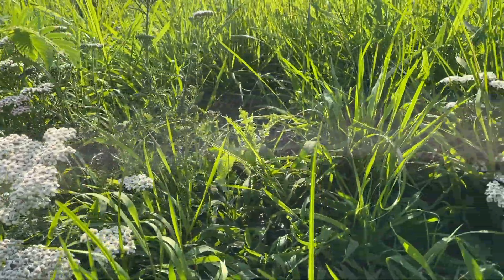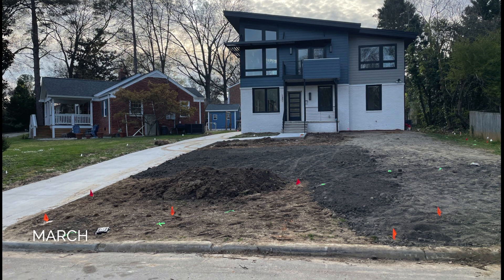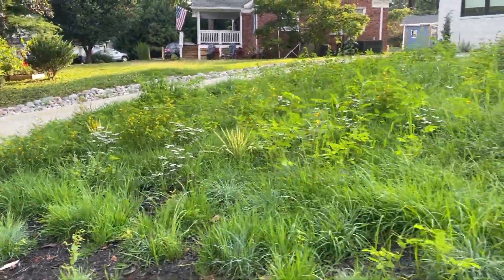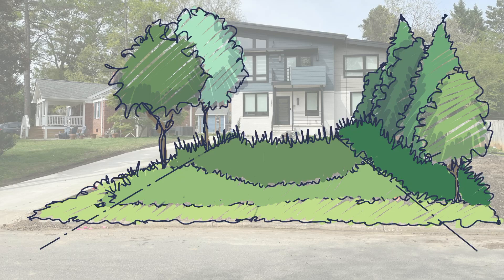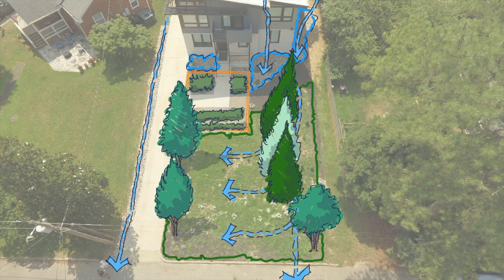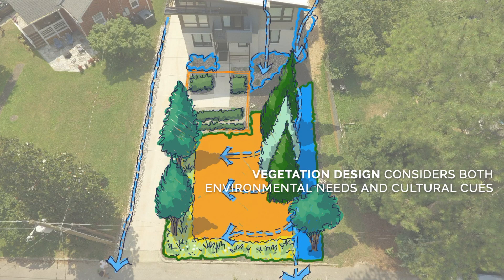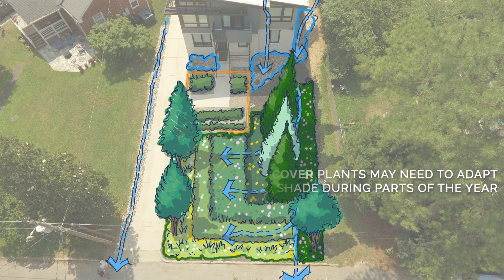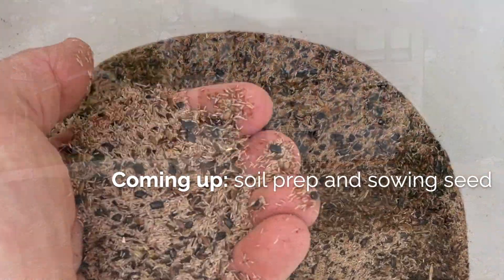Creating a Garden-scale Grassland: Part 1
Have you wondered about having a different kind of landscape? An alternative to the traditional lawn and foundation shrubs? A landscape that welcomes wildlife, boosts ecological function, and reduces the need to mow? That’s what landscape architect Preston Montague was aiming for with his client’s new home. She didn’t want to mow—but was willing to string trim occasionally—and she wanted to preserve the view to the street from inside the house.

With a lawn out of the question, and the site ravaged by construction, Preston needed a cost-effective, efficient way to create a large planting that was low enough to see over to the street. His solution: a garden-scale grassland.

For this project, Preston adapted an approach he uses with mass plantings on ecological restoration projects. A seed mix of native plants jumpstarts erosion control and weed suppression, while reducing the need for mowing. Plugs planted directly into the seed mix give more design control, creating patterns and aesthetic cues that show this planting is cultivated and intentional.

Join Preston for a three-part video series where he shares the process and shows us this garden-scale grassland project for a homeowner in Raleigh, North Carolina.

Part 1: Designing for function
Part 2: Soil prep and sowing seed (coming soon)
Part 3: Adding plugs for more design control (coming soon)

Need plants? We've got them